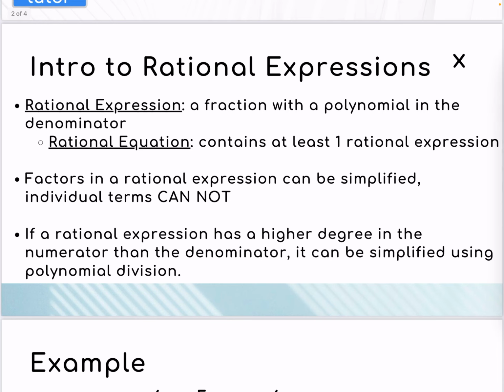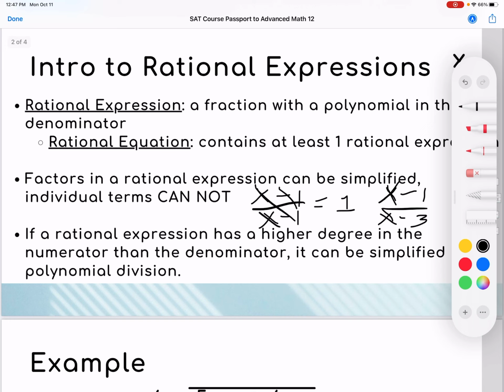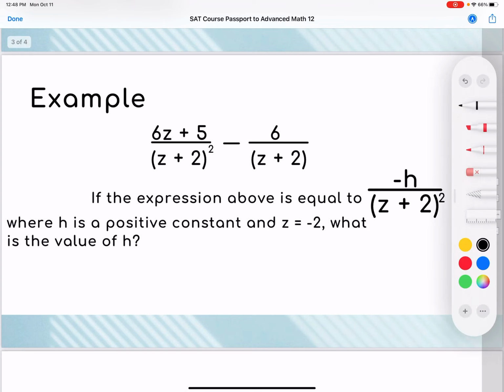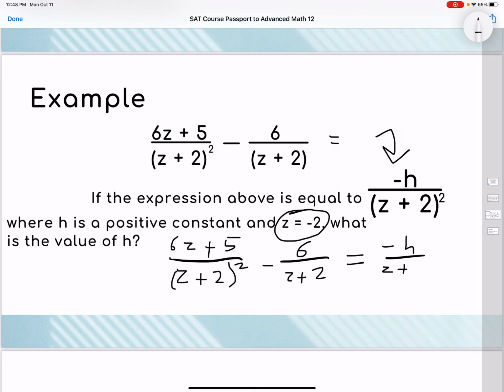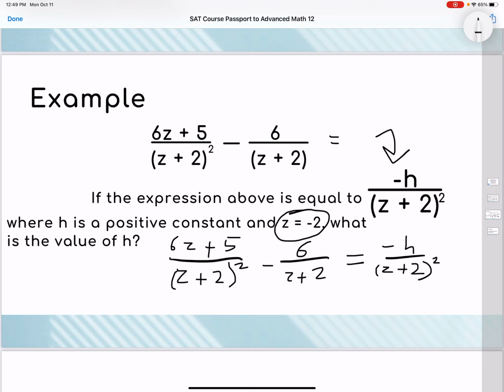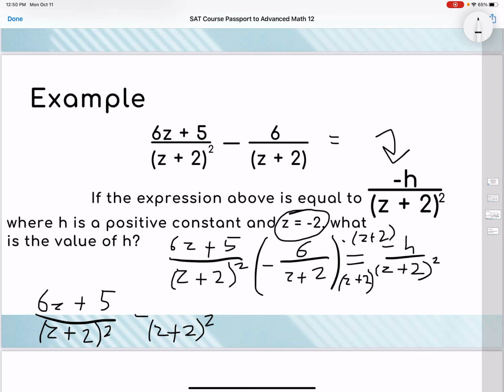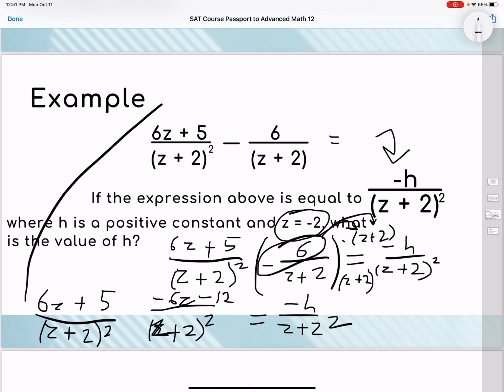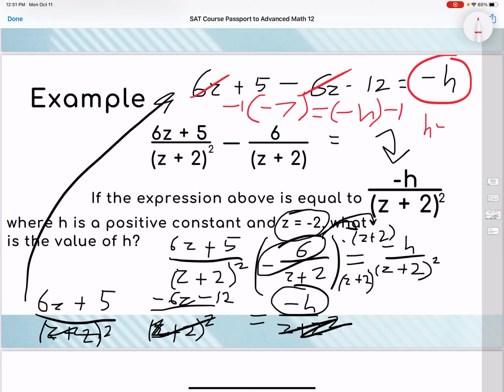SAT Math #14 - Rational Expressions & Equations